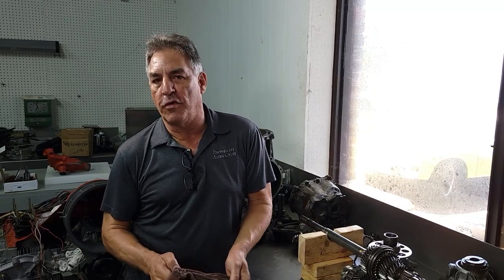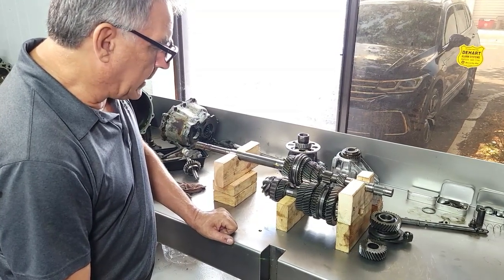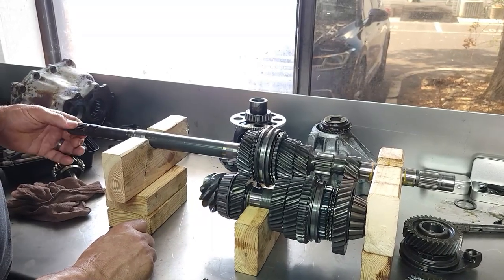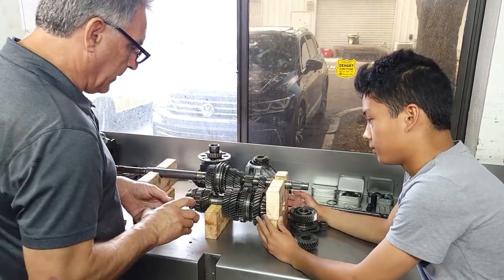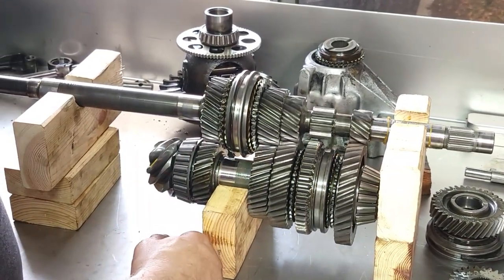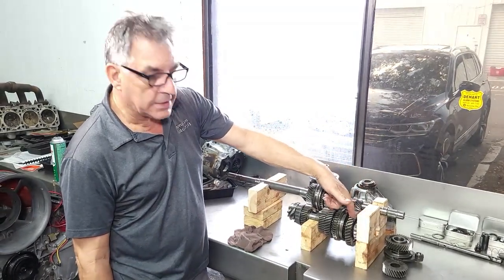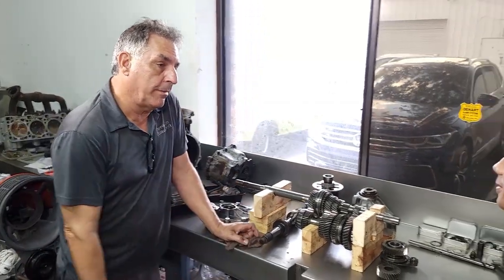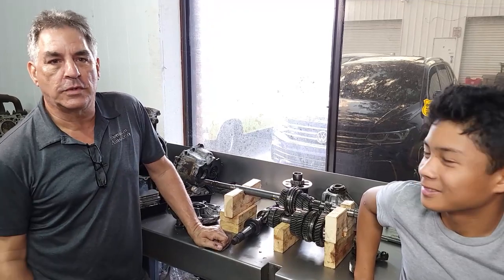Episode 45 Part 3 - 1986 Porsche 944 Turbo Restoration - 1000 Subscriber Extravaganza and Thank you!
We finally hit the big mark! Thank you so much for all your support during the past year! Today we are going to show you exactly how the 944 Turbo transmission works on the bench!

Thank you to Tony Sirus for pushing us over the edge!
A special Thank you to Jeffrey Gress for sending us all the parts and helping us with this project!